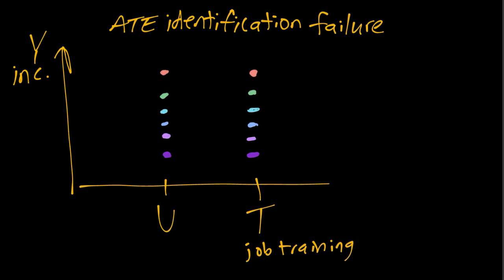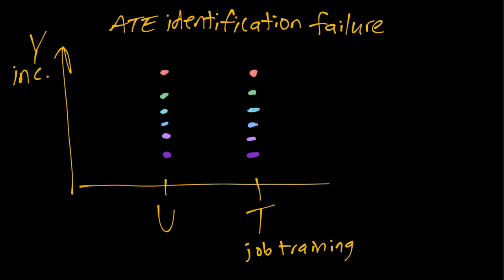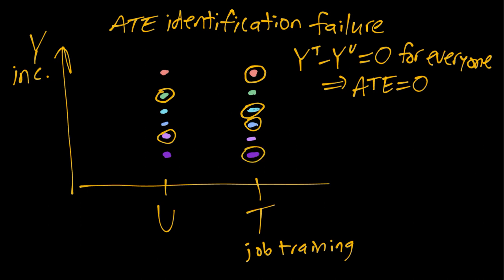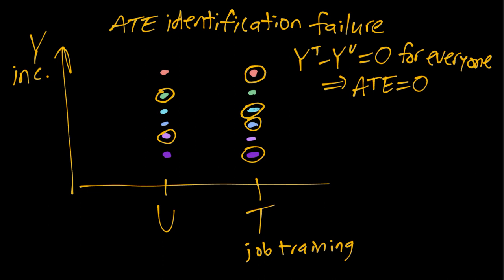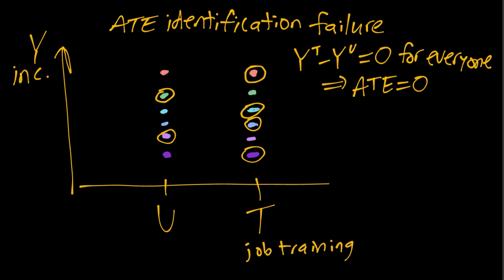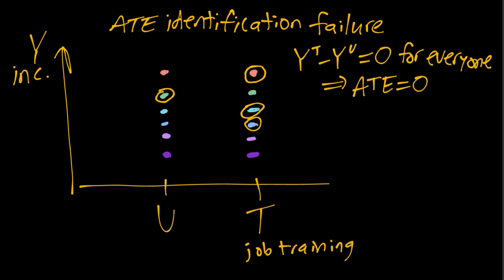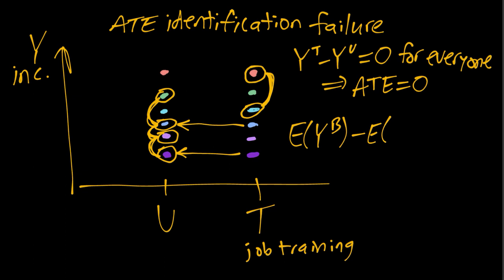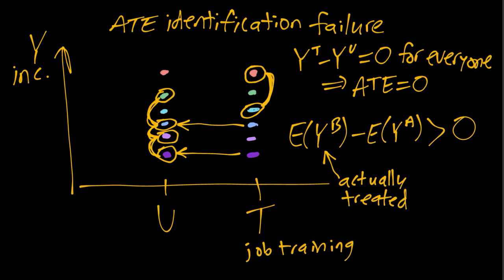IE:DPC, Ch04: Exampled of Failed ATE Identification from Self-Selection (Job Training)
Example where individuals are randomized into treatment/control groups to study the effect of a job training program on income, but some treatment-assigned individuals fail to show up to the training, for reasons that also cause them to have lower income anyway.  This leaves only higher-income individuals in the training program, which makes the program appear effective even when it actually has zero effect.